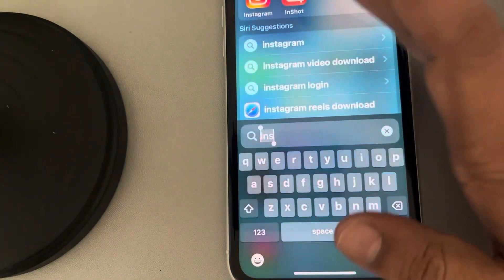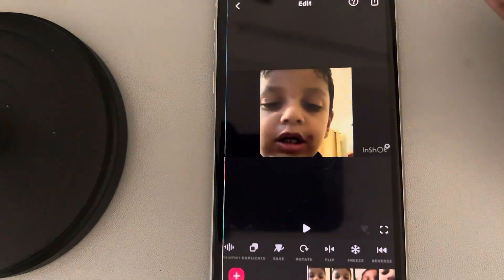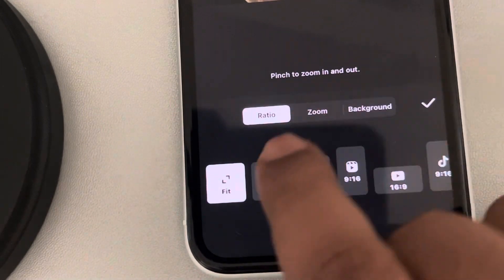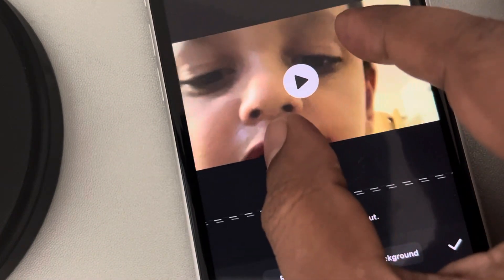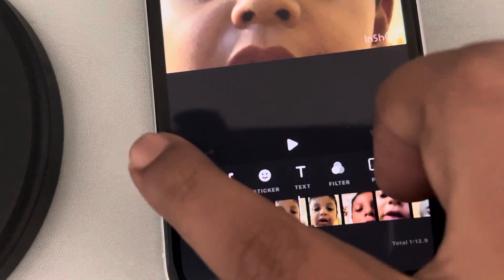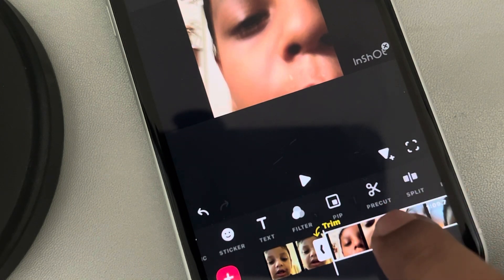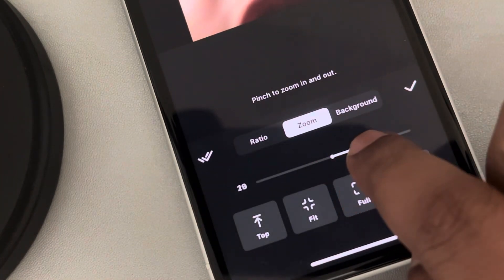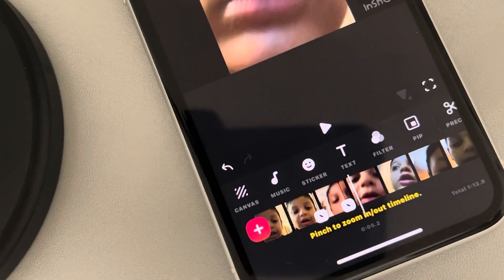How to Zoom video or part of video on inshot